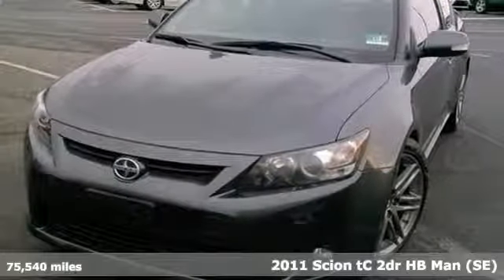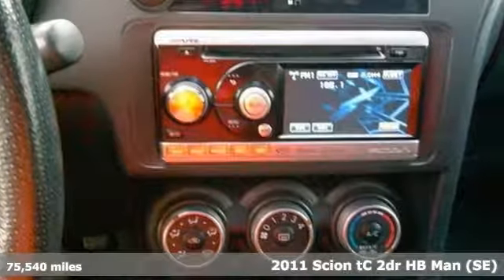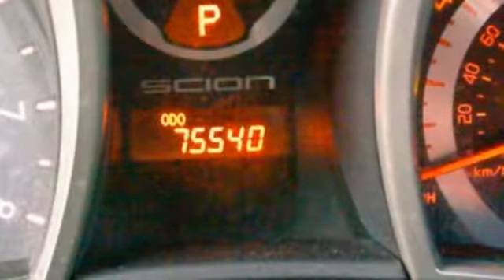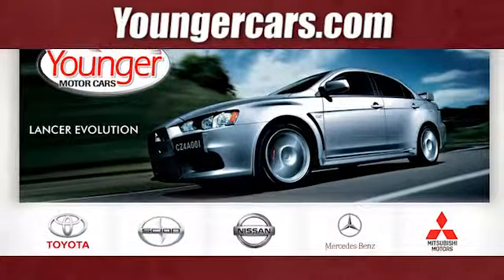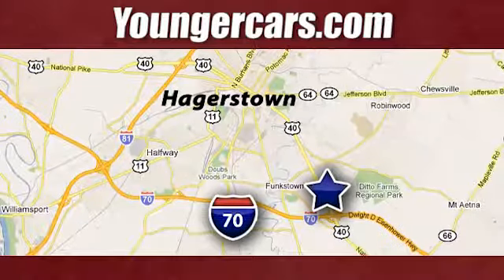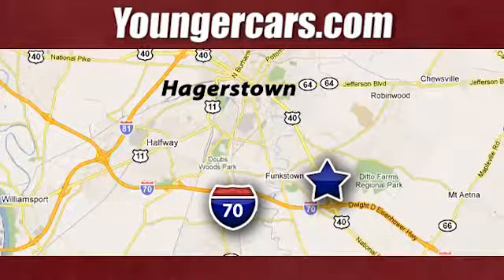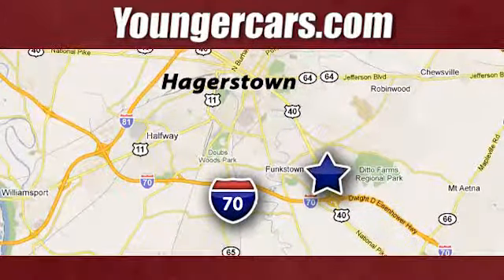Used 2011 Scion tC Frederick MD Hagerstown, WV #7598700 - SOLD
Year: 2011
Make: Scion
Model: tC
Trim: Base
Engine: 4 Cyl. 2.5L
Transmission: Automatic
Color: Magnetic Gray Metallic
Interior: Dark Charcoal
Mileage: 75540
Stock #: 7598700
VIN: JTKJF5C71B3002794
Recent Arrival! Odometer is 6400 miles below market average! 23/31 City/Highway MPGInternet Value Pricing...Our Internet Value Pricing Mission at Younger Toyota Scion is to present Value Pricing to all of our customers.Preowned Internet Pricing is achieved by polling over 70,000 pre-owned websites hourly. This ensures that every one of our customers receives real-time Value Pricing on every pre-owned vehicle we sell.We do not artificially inflate our preowned prices in the hopes of winning a negotiating contest with our customers!We do not play pricing games. After being in business for 42 years, we realized that Internet Value Pricing is by far the best approach for our customers.Awards:* 2011 IIHS Top Safety Pick

Be One!

Address:
1945 Dual Highway